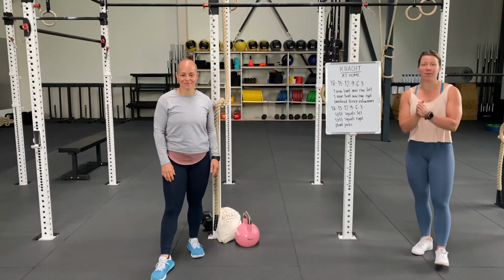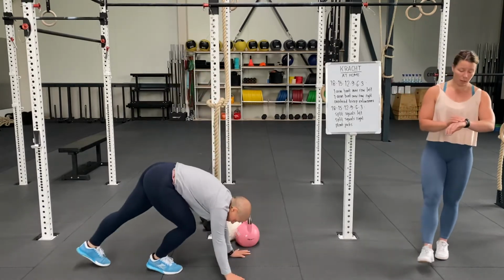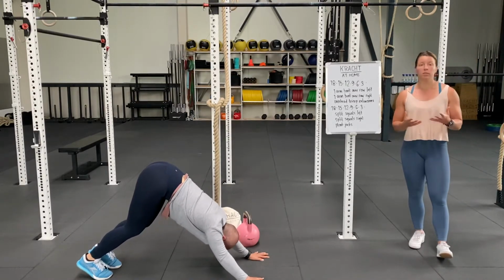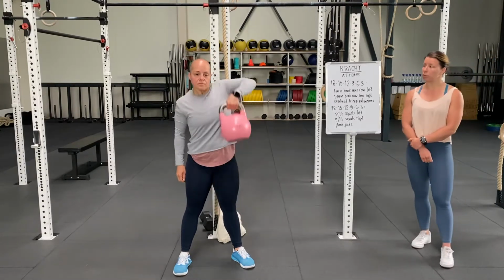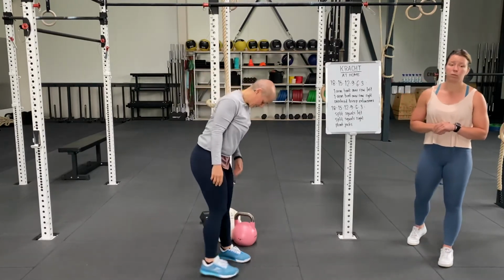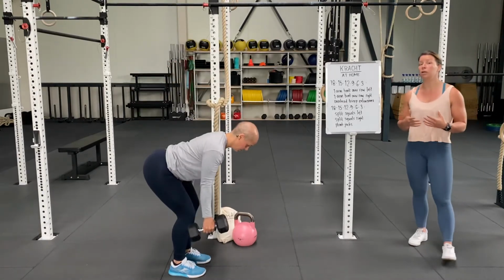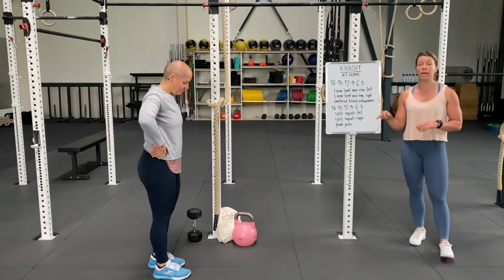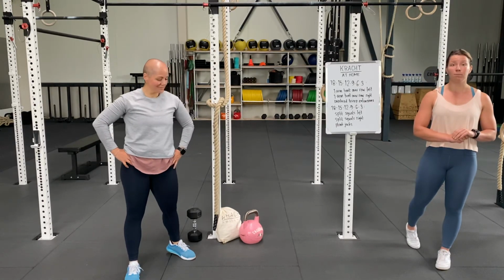Kracht At Home: Day 2, Week 13, March/April 2021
mobility
2 rounds:
40 seconds downdog
10 seconds lizard left
10 seconds lizard right

warmup
3 rounds:
5 single arm high pulls left
5 single arm high pulls right
5 single arm presses left
5 single arm presses right
into 3 rounds:
5 narrow stance squats
5 normal stance squats
5 wide stance squats
15 hollow rocks

workout
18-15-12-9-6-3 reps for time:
single arm bent over rows left
single arm bent over rows right
overhead tricep extensions
into 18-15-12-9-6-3 reps for time:
split squats left
split squats right
plank jacks